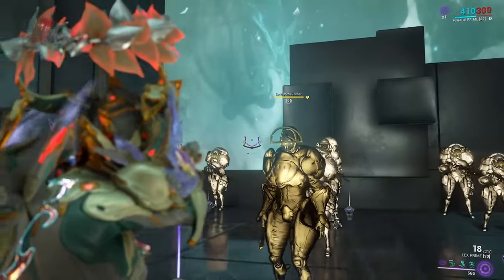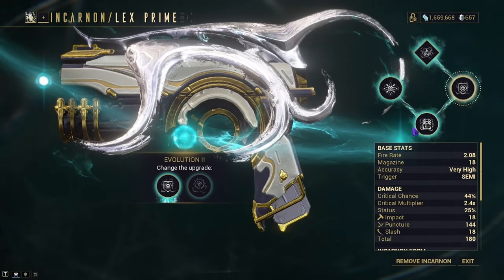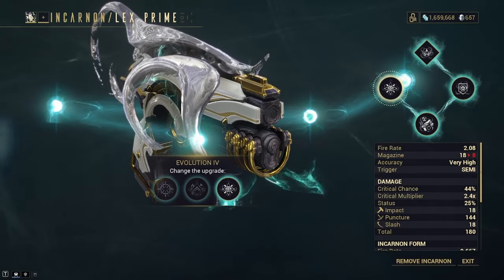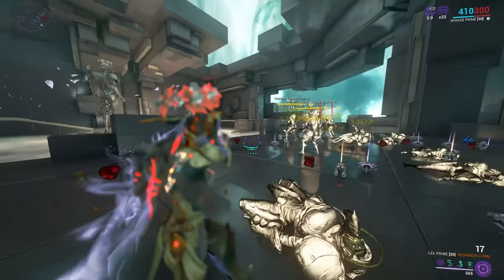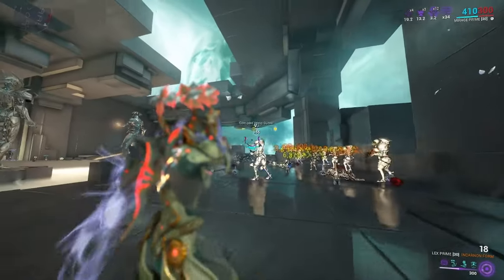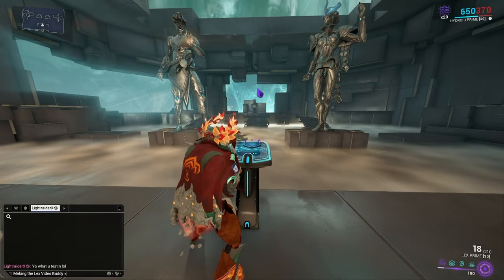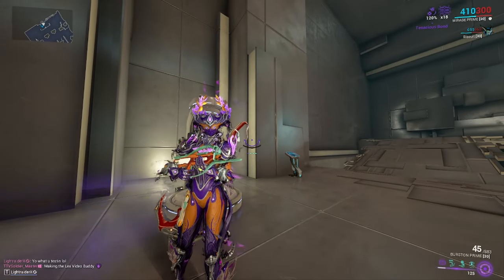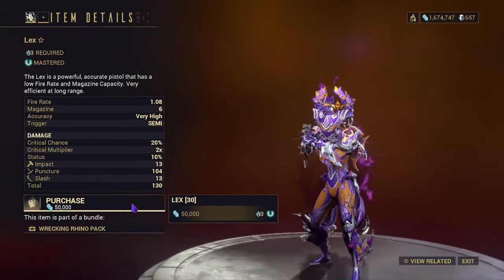Warframe | Incarnon Lex Prime Build 2024 (Guide) - Warframes Deagle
Making this video was a TON of fun as I really do enjoy using the Incarnon weapons especially since this one reminded me of the times of playing Call of Duty where I'd always use the Deagle in MW or similar in other CODs.

Tell me what other guns you wanna see in the comments!